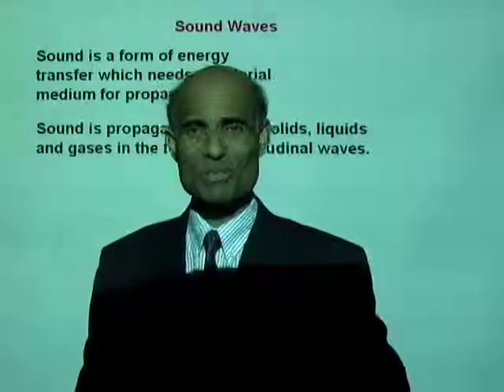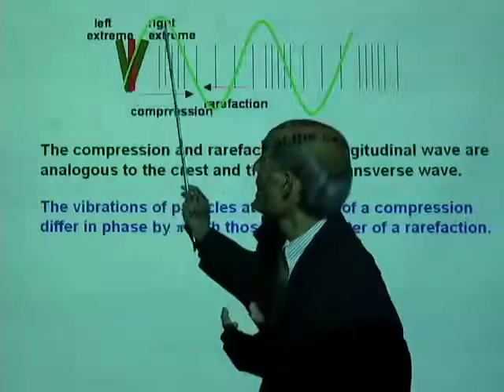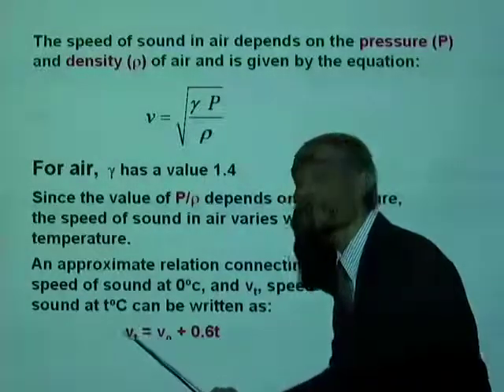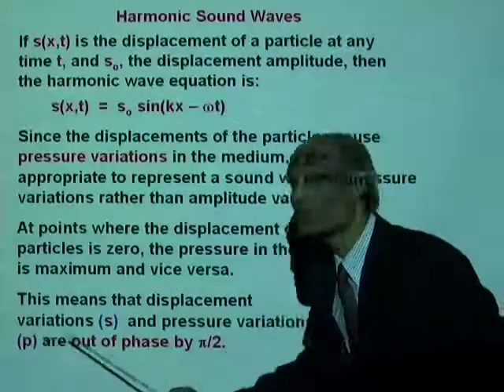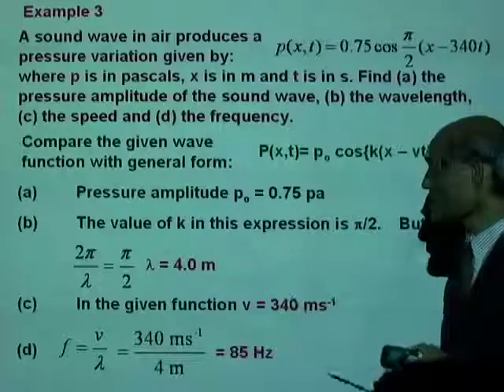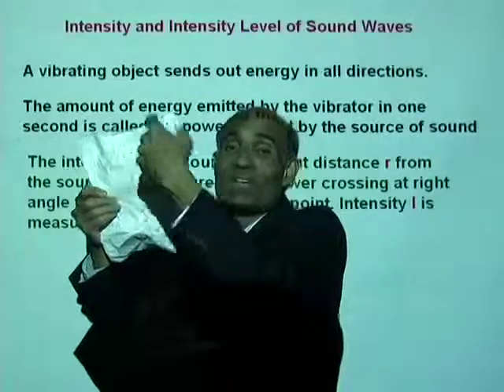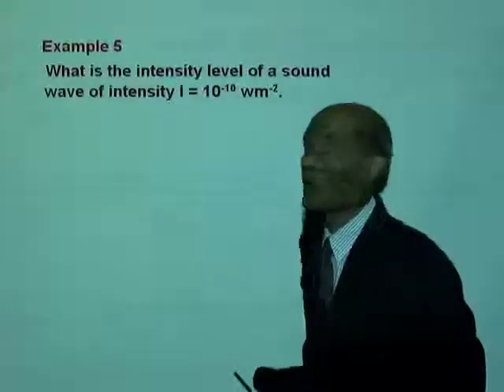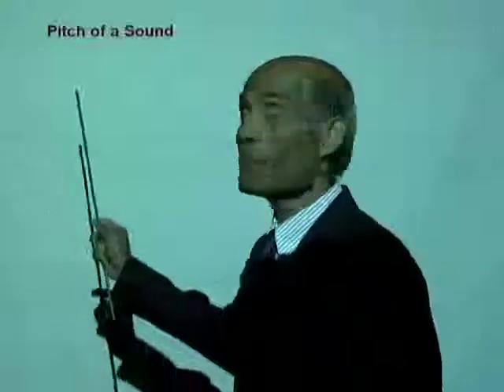PHY2048 Lesson 5 4a Harmonic Sound Waves